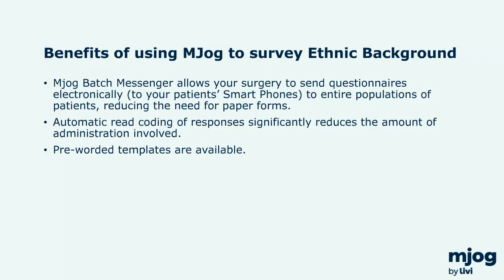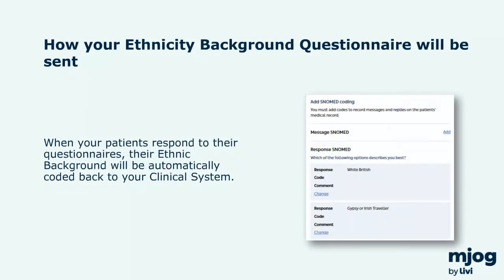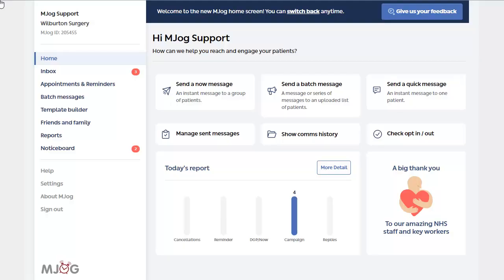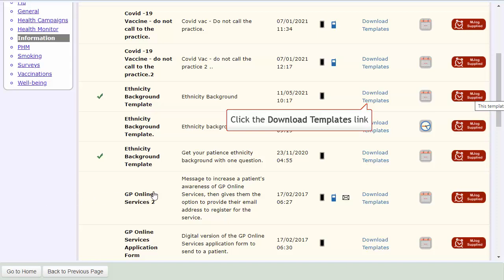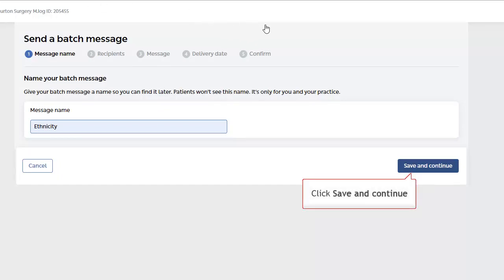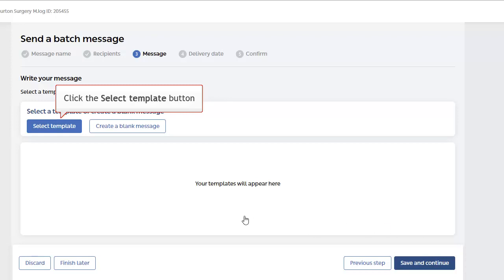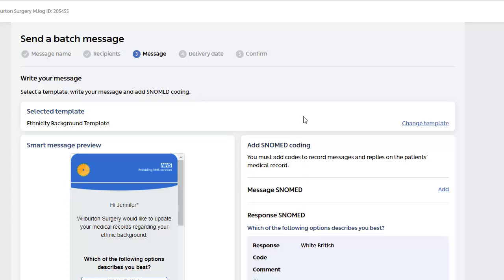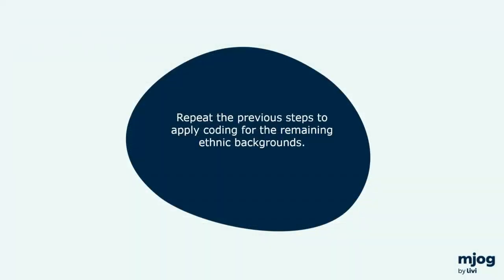Sending Ethnicity Background Questionnaires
In this video you will learn how to use mjog's Batch Messenger to send an Ethnicity Background Questionnaire.

The benefits of sending the questionnaire via mjog include: low cost of collating the ethnic background of your patients (via SMS), and automatic coding of patient responses helps to reduce the additional administration time of your Practice staff.